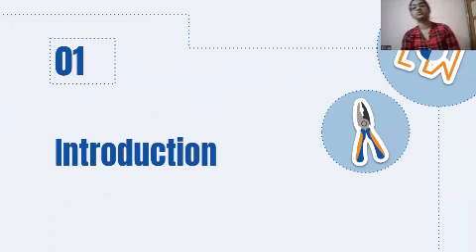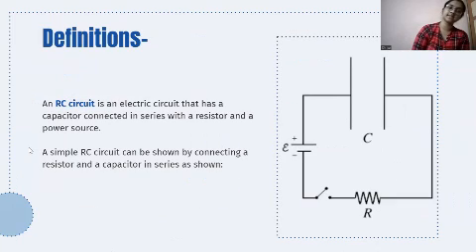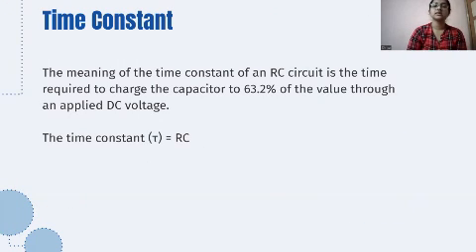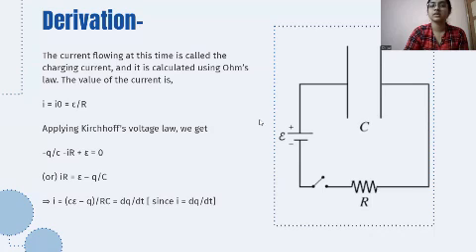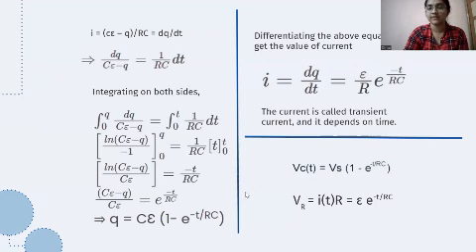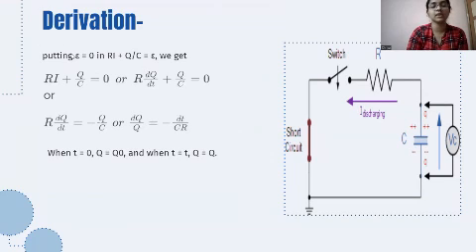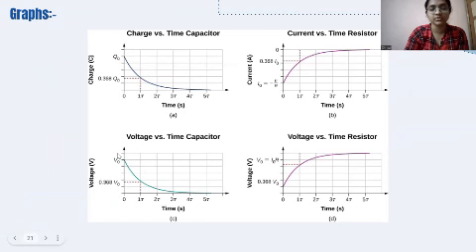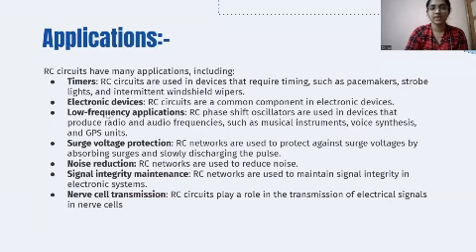first order rc circuit